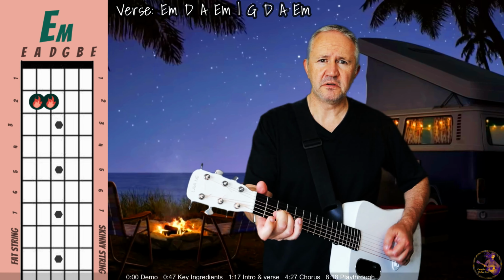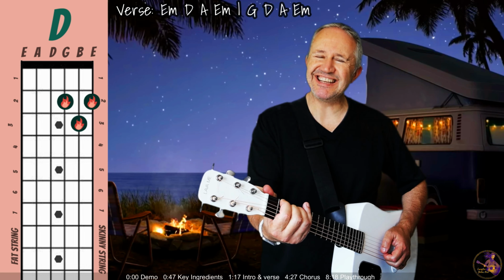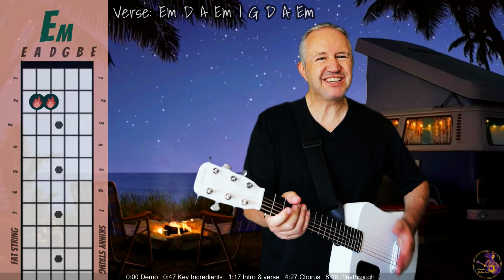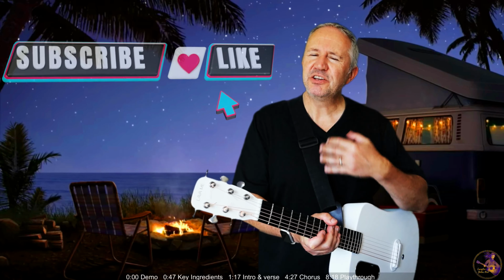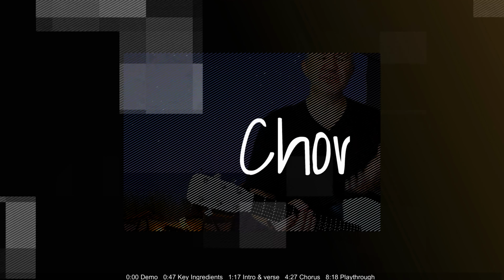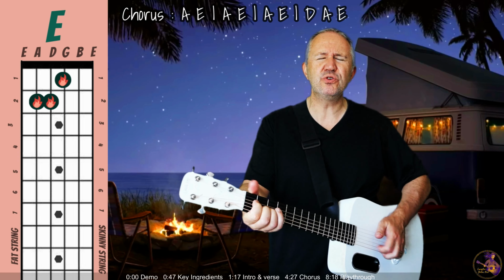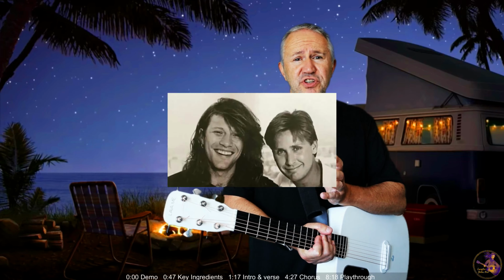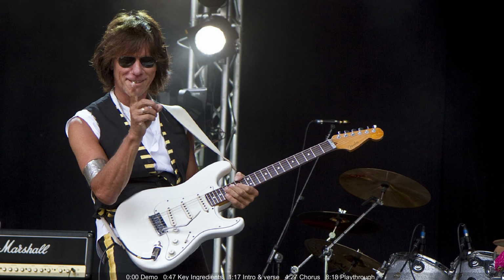Blaze of Glory ▶ Bon Jovi ▶ Sing Along Song ▶ Campfire Guitar Lesson / Tutorial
🎵🎵 FREE (or small fee, you decide) Songbook - 50 EPIC Campfire Songs🎵🎵 Download it

THIS WEEK...
Blaze of Glory was the first solo hit for Jon Bon Jovi back in 1990. Learn how to play Blaze of Glory here in this easy campfire guitar lesson.

This was featured in the movie Young Guns II, starring Emilio Estevez. According to history, Jon Bon Jovi wrote the song after reading a script from the movie from his friend Estevez. Jon showed up on the set in New Mexico with an acoustic guitar, and played the song for the film's screenwriter John Fusco, who had used Wanted Dead Or Alive as mood music while writing the first Young Guns. Bon Jovi played the song for Fusco, who loved it and put it in the movie.

💥💥THE PATHWAY TO BECOMING A CAMPFIRE GUITAR HERO...💥💥

Channel creator, Dene, is a self taught guitar “hacker” who, as a teenager, first picked up a friends right handed guitar and said “show me how to play Slash’s epic solo in Sweet Child ‘o’ Mine”.

Well, once the laughter had subsided, his friend said “you CAN'T play my guitar, you are LEFT handed. This is a RIGHT HAND GUITAR”. 😩

Dene said, “gimme that damn guitar, yes I can” and as they say, the rest is history.

You see, Dene has since progressed from bedroom guitarist, to street busker,  to garage band, to national tours and eventually INTERNATIONAL CONCERT TOURS playing at some of the BIGGEST live music arenas in the world.

It’s amazing the opportunities that Sony Playstation's Guitar Hero can give to someone who works hard enough and long enough on their passion😀😝.

Fast forward 20+ years (closer to 30+, but whose counting) and in parallel to his own guitar learning journey, his goal is to help all aspiring guitarists/singers to just enjoying playing and sharing great songs.

That’s what get’s Dene out of bed everyday. Playing and enjoying great songs on his epic, song slaying axe (actually, it’s an acoustic mini Martin, so it’s actually not that impressive, epic or scary).

Dene loves to rediscover THOSE FORGOTTEN SONGS WE ALL LOVE TO REMEMBER, and he wants to share these with you.

Yep, Dene knows great songs from all era’s and is definitely one of those “Cool Dad’s”… just ask him.

So, that’s the story with Campfire Guitar Hero.

It’s all about rediscovering those great and often forgotten songs we all love to remember.

It’s about learning how to play these on guitar in about 5 minutes, giving you the essentials in a quick and entertaining format on YouTube.

Do you wanna be a Campfire Guitar Hero?

Learn. Practice. Play. Enjoy.

CHAPTERS
0:00 Intro
0:47 Key Ingredients
1:17 Intro and verse
4:27 The epic chorus
8:18 Playthrough
11:00 LIKE and SUBSCRIBE

If you enjoy these lessons and get value from this channel, then it's not too late to join the Campfire Guitar Hero band...

🎶 Elixir Guitar Strings; easily the best going around
🎶 Guitar stand; sturdy, functional and super value
🎶 Capo; Black, metal, mysterious but reliable
🎶 Capo; a bit more schmancy, timber, sexy, sleek
🎶 My rediculously amazing microphone; Rode NT1A